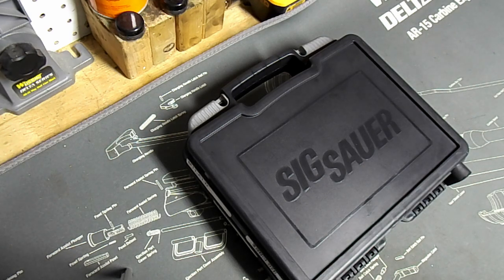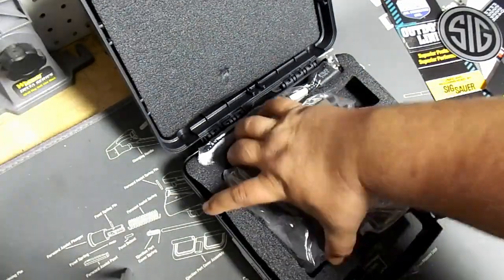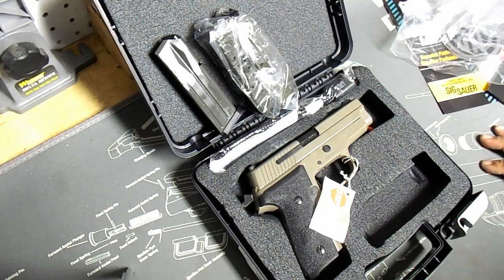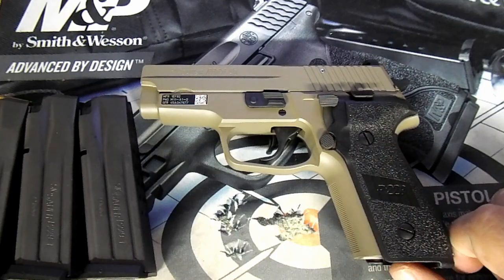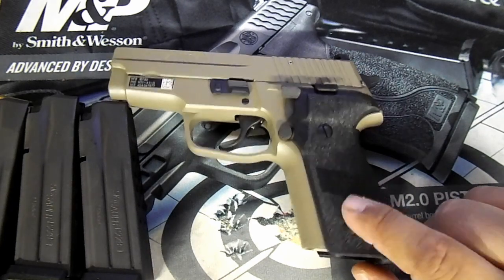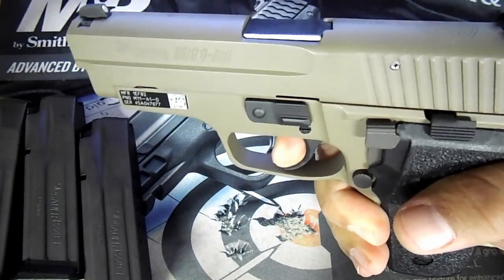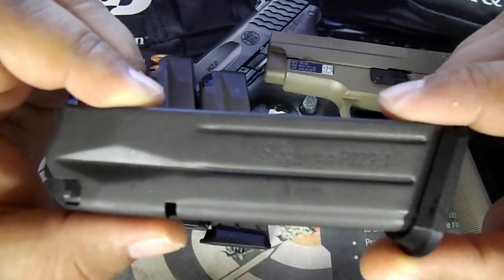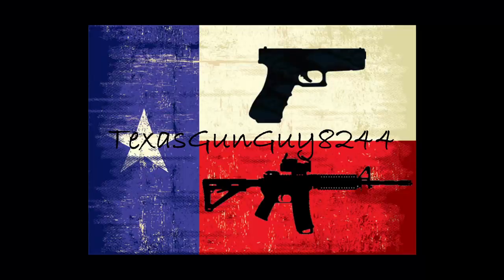Sig Sauer M11-A1 Desert Unboxing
Here's a unboxing of my Sig Sauer M11-A1. Enjoy